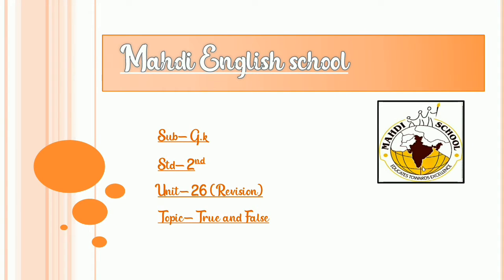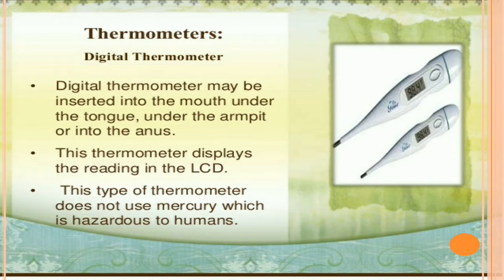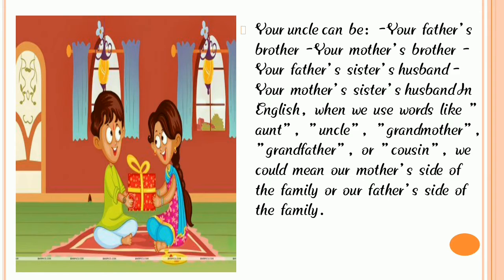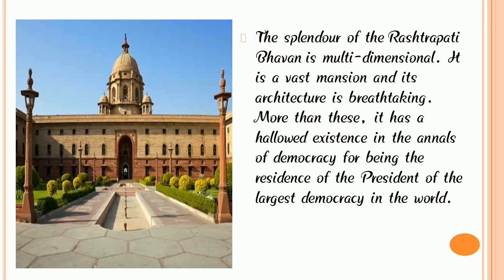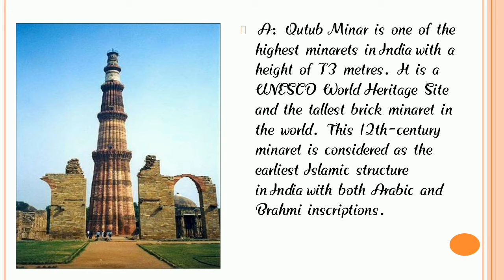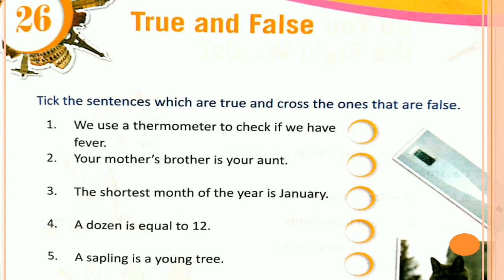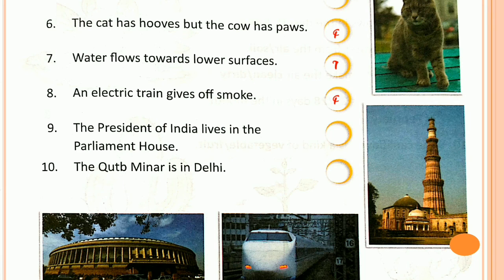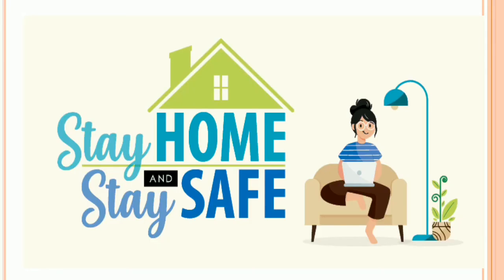English Medium - STD - 2 - GK - UNIT - 26 - True and False - Revision